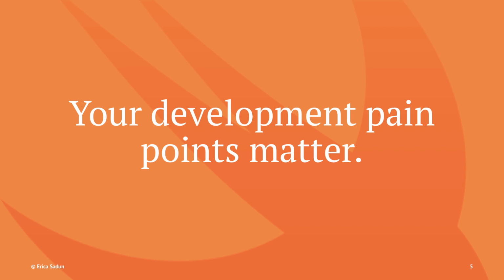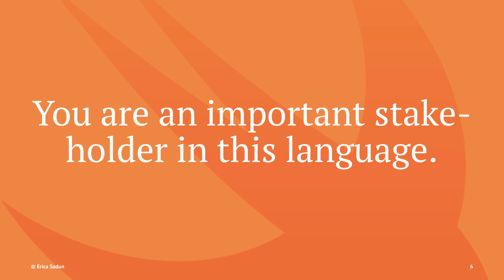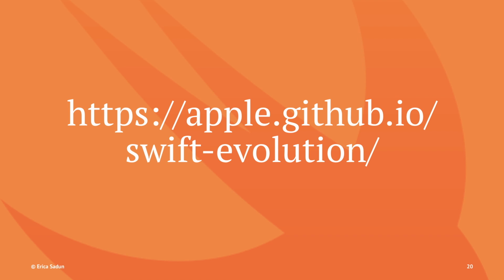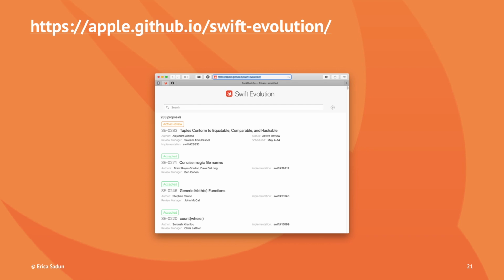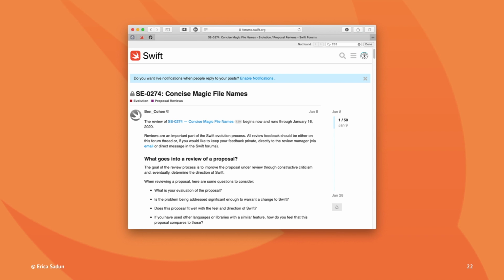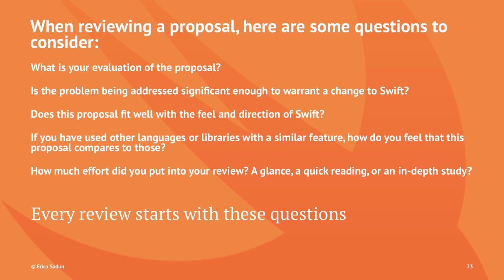Making Your Voice Heard - Erica Sadun - App Builders 2020